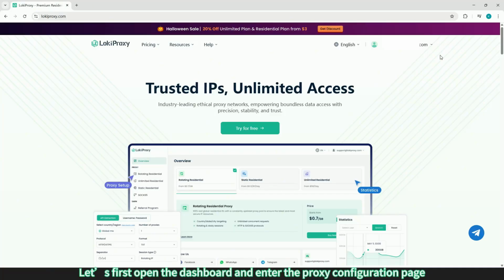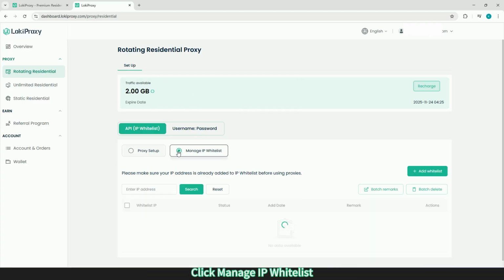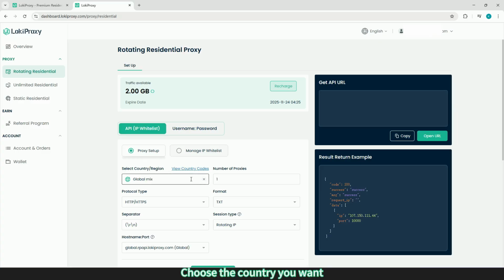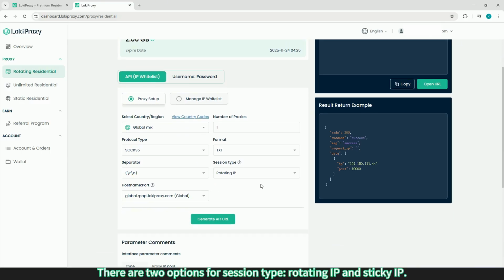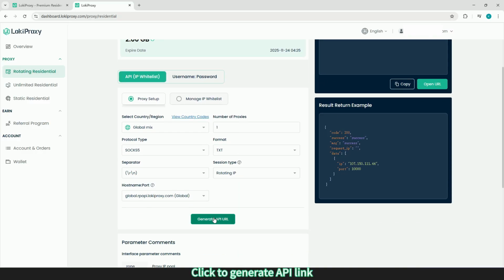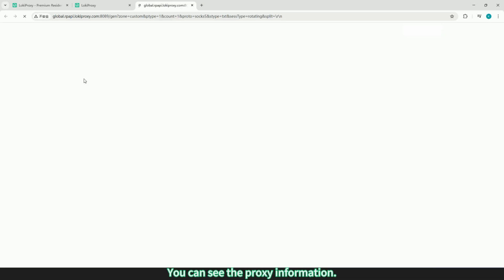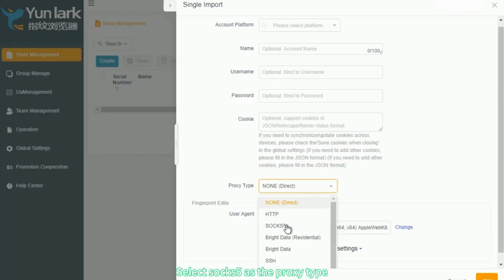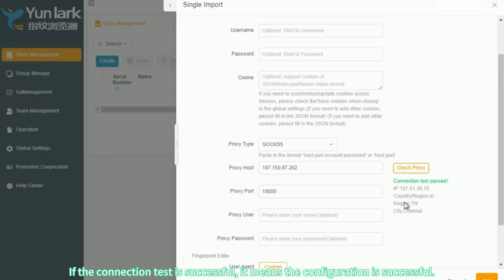How to Integrate Proxies into Yunlark | LokiProxy User Guide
Ready to use LokiProxy with Yunlark? Our video guide will walk you through how to get your proxy parameters and configure them. It only takes a few super simple steps to begin!

About LokiProxy：
🔥35M+ Residential IP Resources
🔥190+ Country/Region Targeting
🔥99.8% Ultra-High IP Purity
🔥‹0.5s Fast and Stable Response